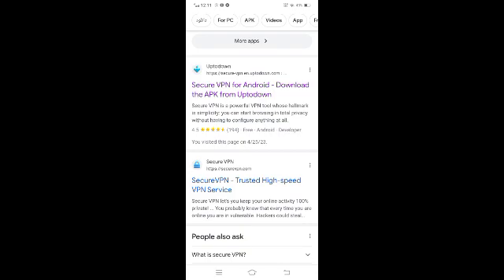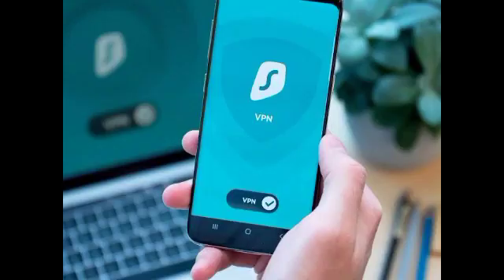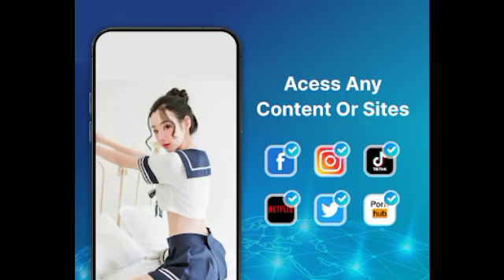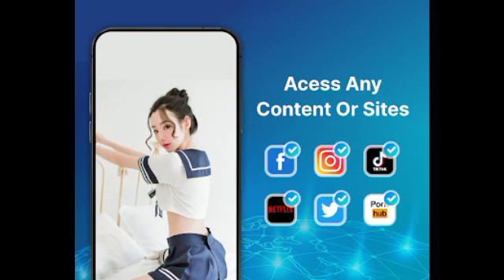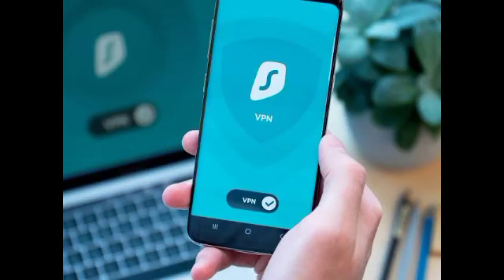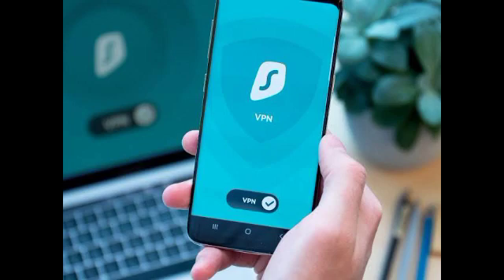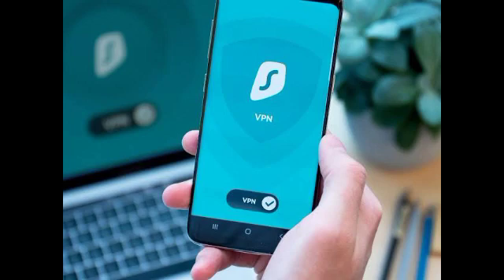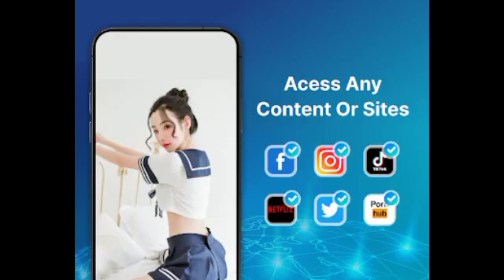How To Download Secure VPN | How To Install Hola VPN | Ahmad Hassan Tech